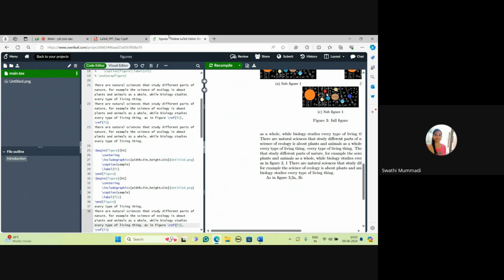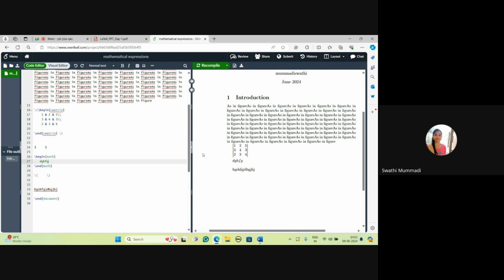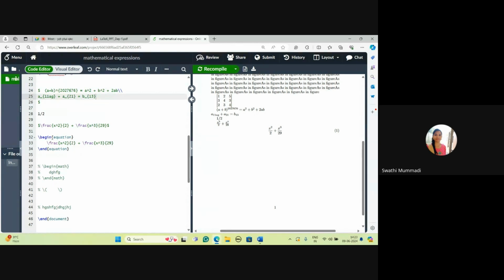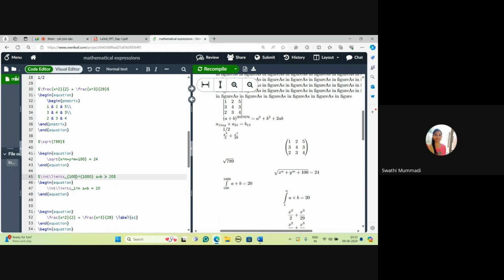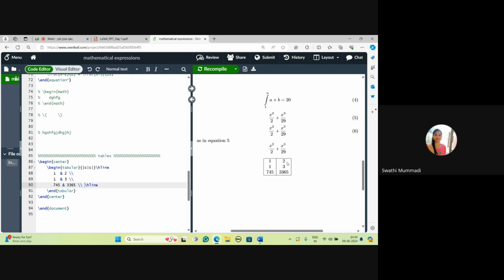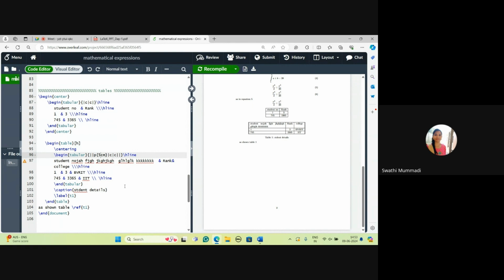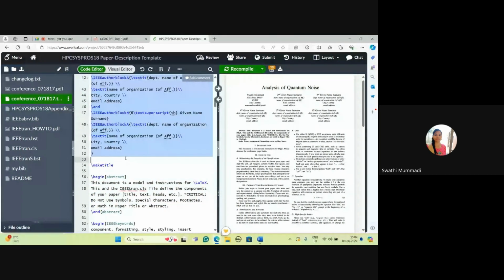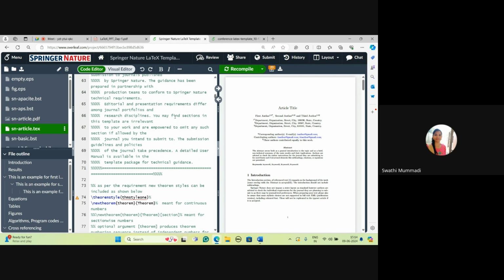Part 3 | Research Paper Preparation using Latex 🍃 | Madhu Educational Academy 🏆